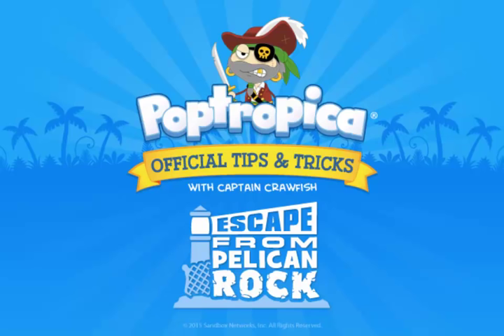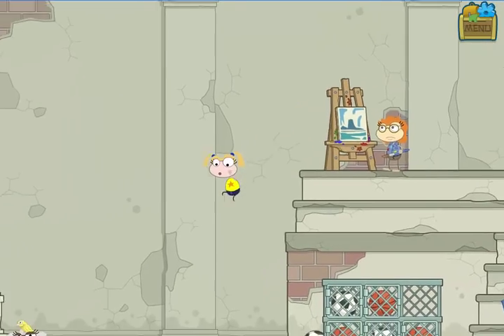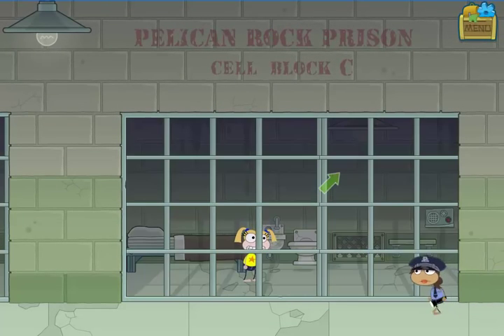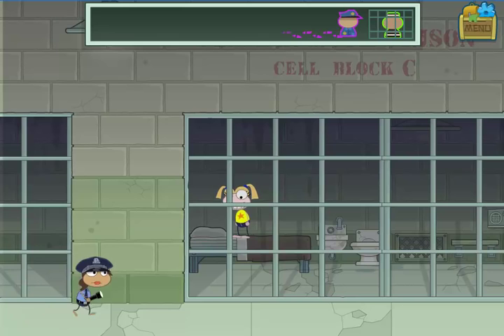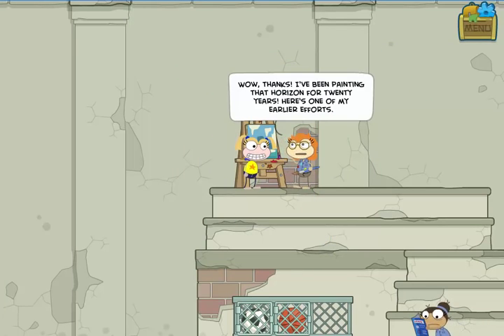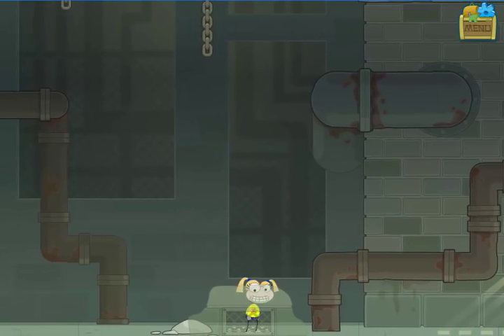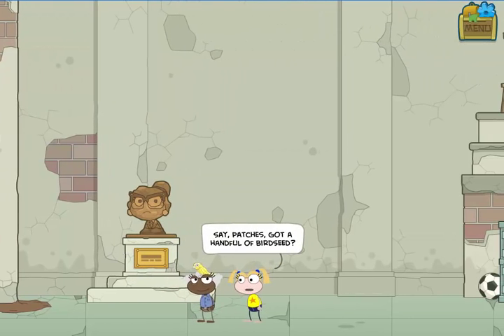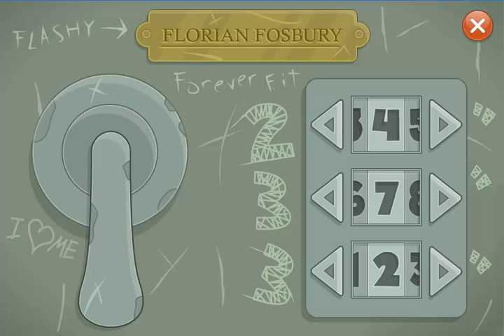Official Poptropica Walkthrough: Escape from Pelican Rock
Follow Captain Crawfish as he does his time in Pelican Rock. Watch him form an escape plan and clear his name!

This video contains spoilers, so if you want to finish Escape from Pelican Rock Island on your own, stop watching and start playing!